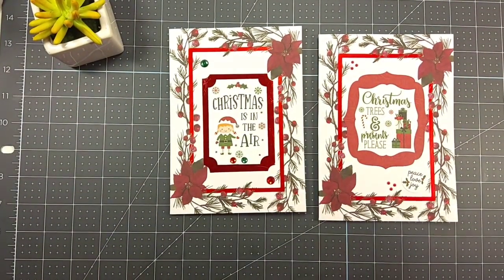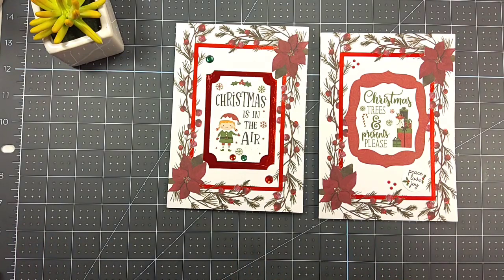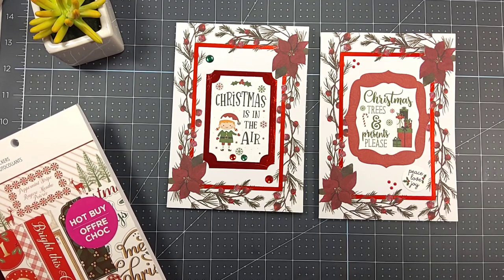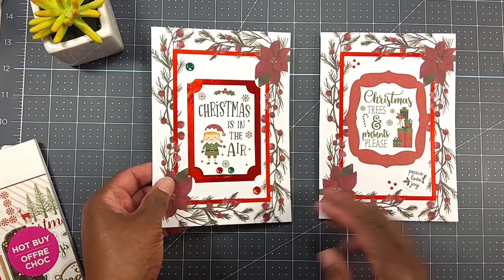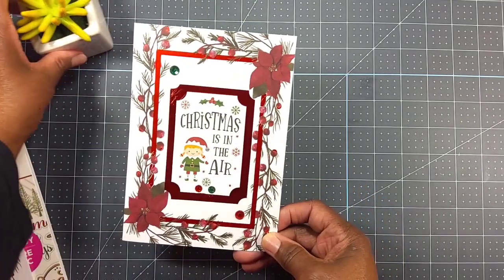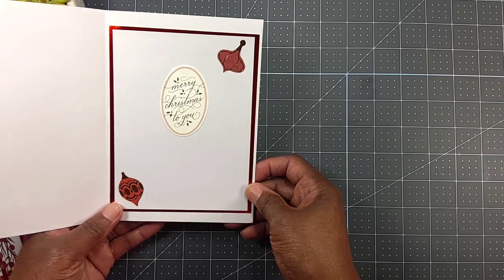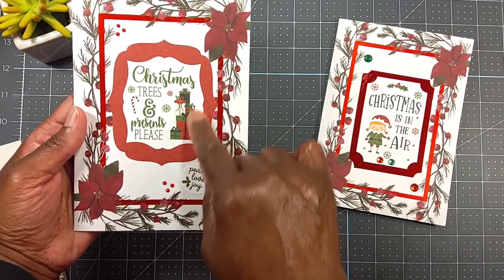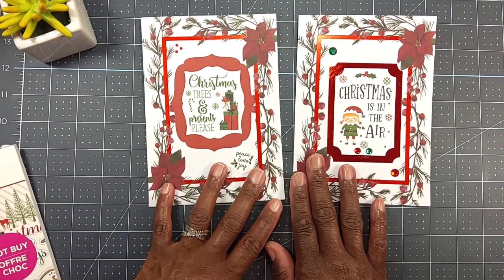satmornmakes - Simple & Easy Christmas Cards!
Hello Crafty Friends!  Today I'm sharing my 21st episode of satmornmakes.
This is an open collab hosted by Jillian Norwood Designs-Greenwood Girl Cards.